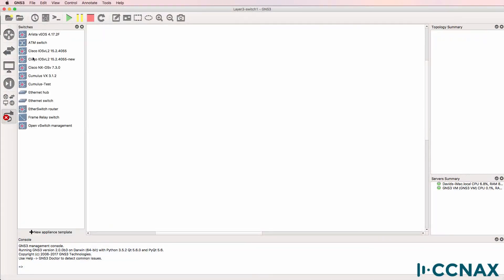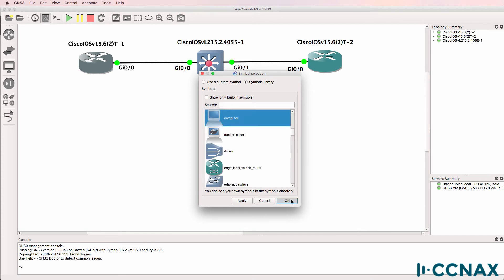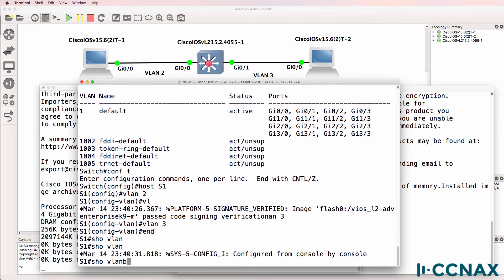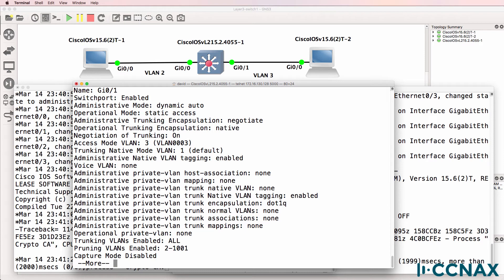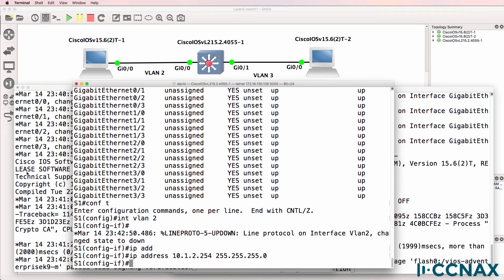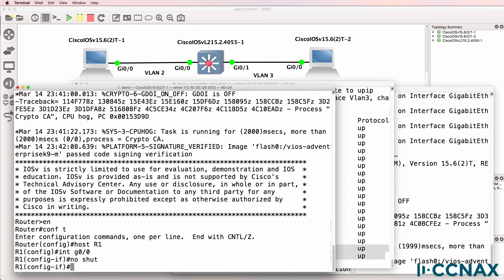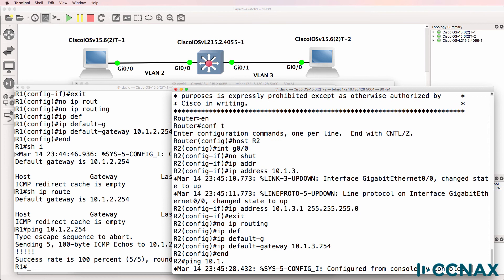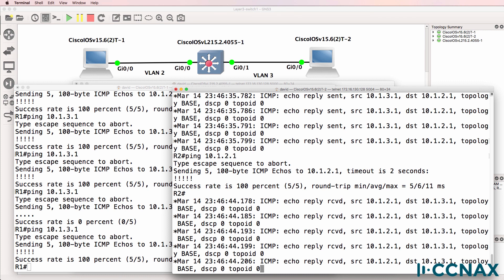CCNA #066 How to configure Layer 3 switching and interVLAN routing for the CCNA Exam (Part1)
In this video I discuss how to configure inter-VLAN routing and layer 3 routing on a switch. This is one of multiple videos which help you prepare for the CCNA exam.